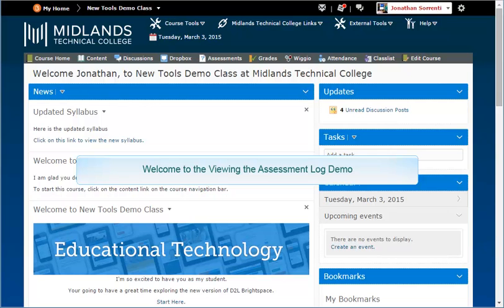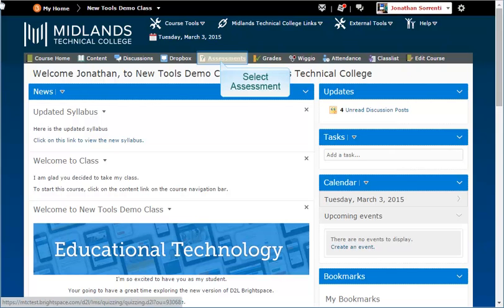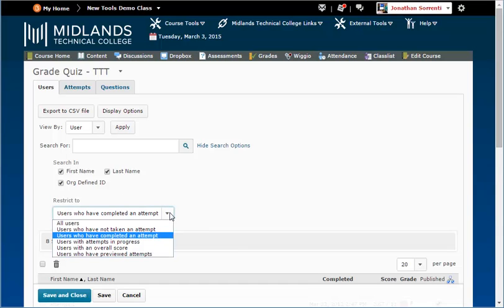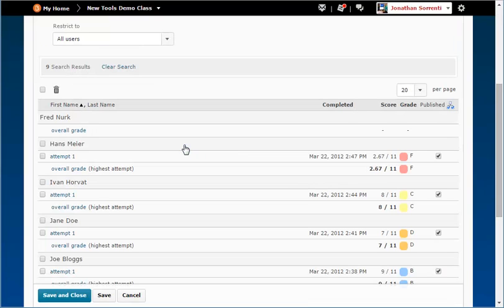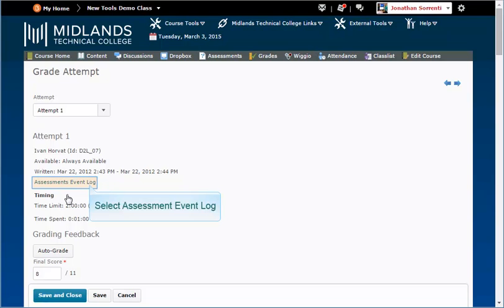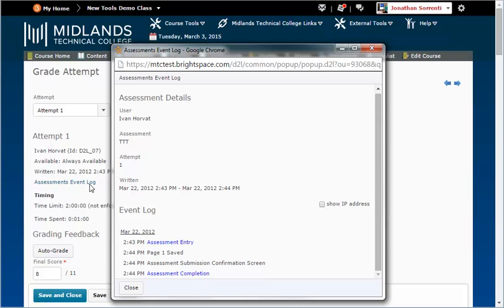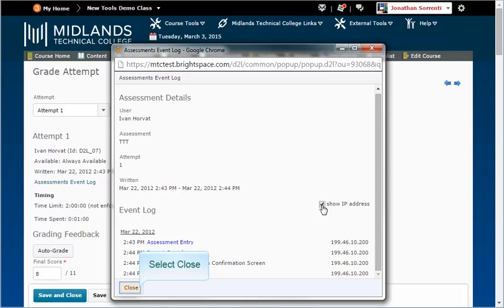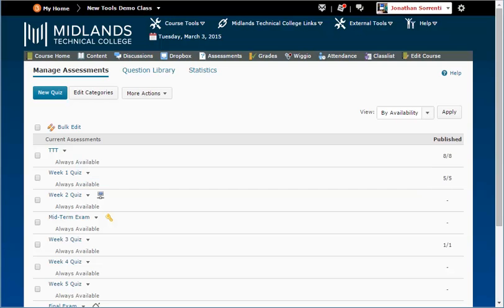D2L Brightspace v10.4 Viewing Assessment Log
Viewing the Assessment Log Demo (2 mins)

Welcome to the Viewing the Assessment Log Demo.
In this demo, you will learn how to view the assessment log for an individual student’s assessment.
By the end of this demo, you will be able to track a student’s progress through an assessment.

On the gray course navigation bar, click on the Assessment link.
Click on the drop-down arrow next to the name of the assessment which you would like to view the student’s log for, and choose ‘grade’.
In the Search for area, under ‘Restrict to’, you will want to set this to ‘Users who have completed an attempt’ if the student has submitted their assessment attempt.  Then click the magnifying glass icon to search.
If the student has started the assessment but has not submitted it, you will want to set the Restrict to area to ‘Users with attempts in progress’.  Then click the magnifying glass icon.

Find the students’ name in the list below and click on the attempt link below their name.

At the top of this next page you will notice that you are given information about the user and the assessment.  Just above the Timing section there is a link to the ‘Assessments Event Log’.  Click this link.

A new smaller window will open showing you the time the student entered the assessment, saved each answer, saved each page, reached the submission confirmation screen, and completed the assessment.

Click the checkbox next to show IP address to see where the student completed the assessment.
Is this IP address the same all the way through the test? Is this IP address a MTC IP address or off campus IP address?

When you are done, click the ‘Close’ button.
Click the ‘Cancel’ button.

You have now successfully viewed a student’s assessment event log.